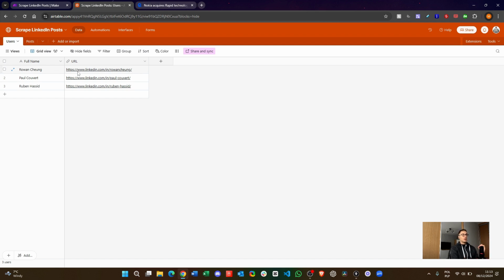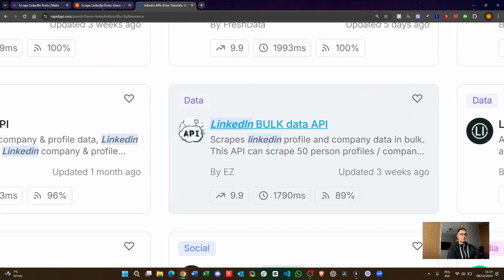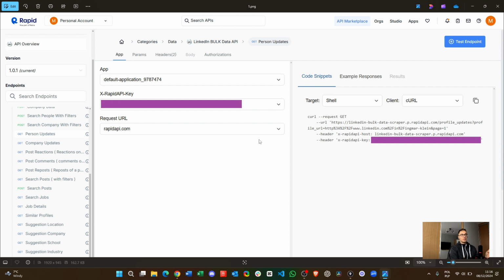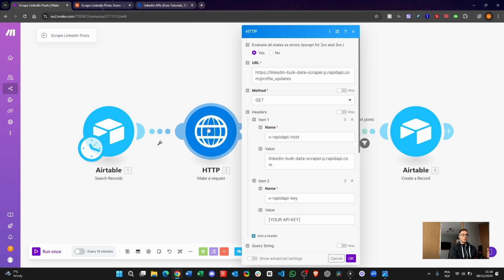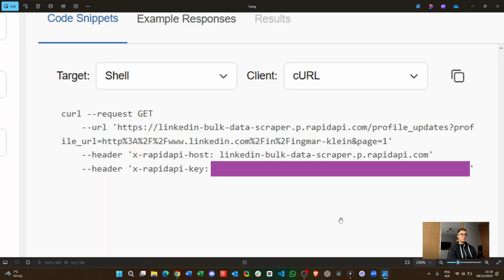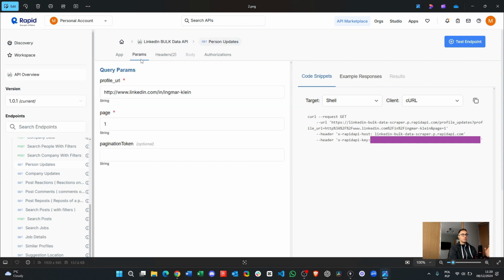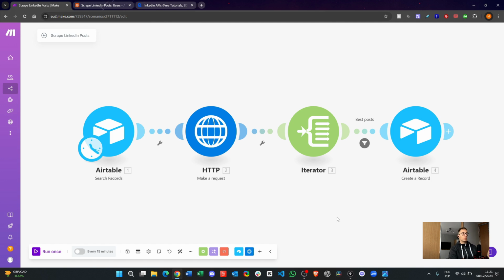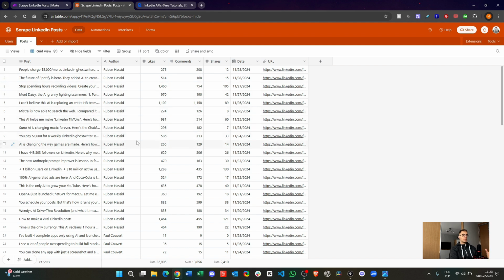Scrape Viral LinkedIn Posts with This Make.com Automation